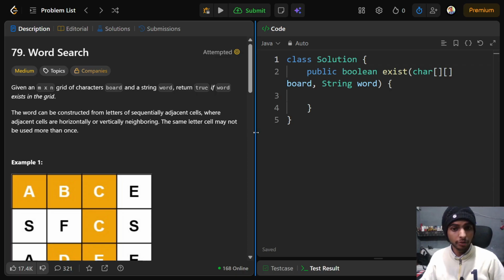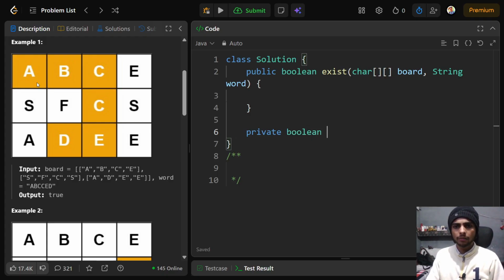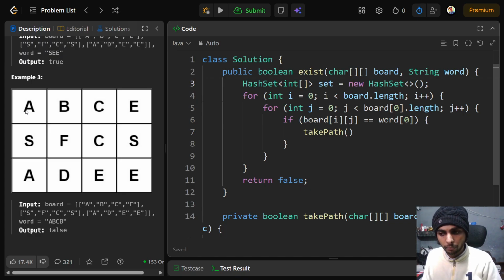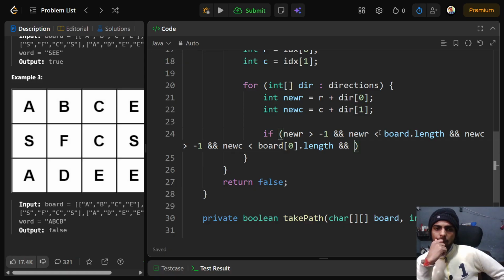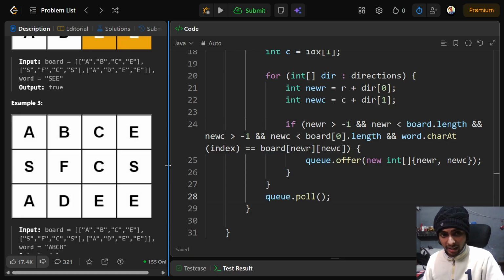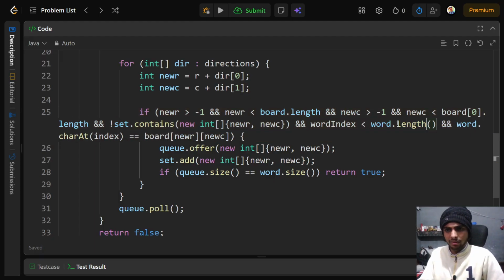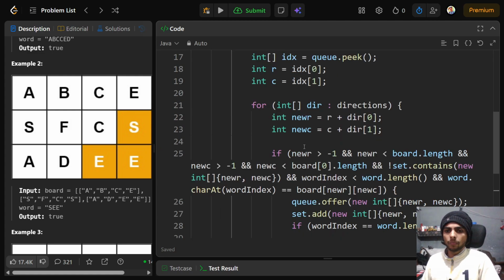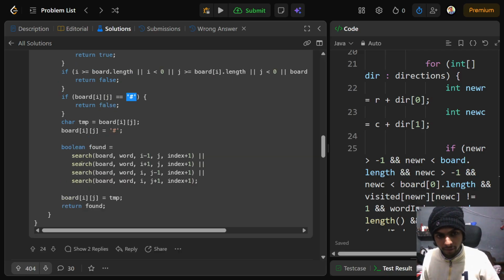Revising leetcode- Word search